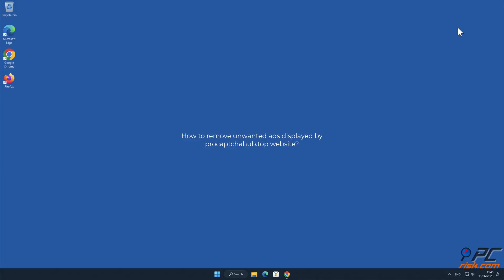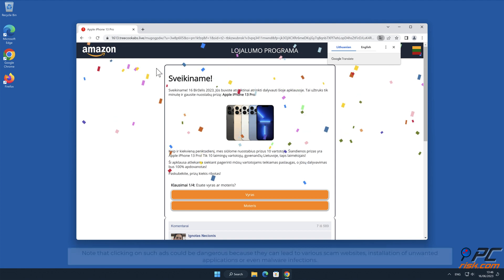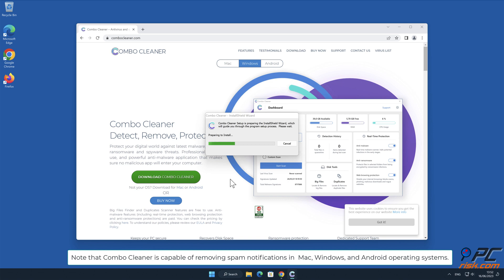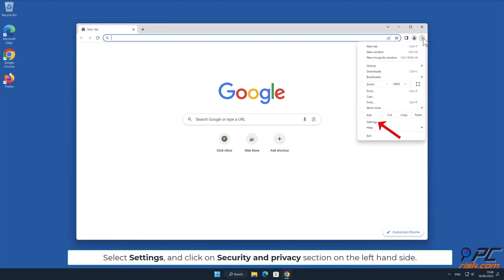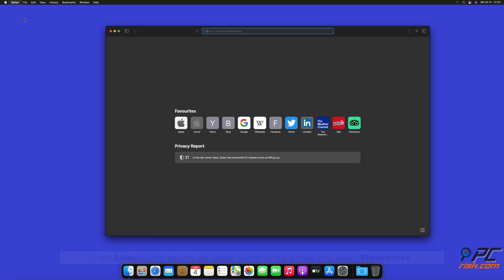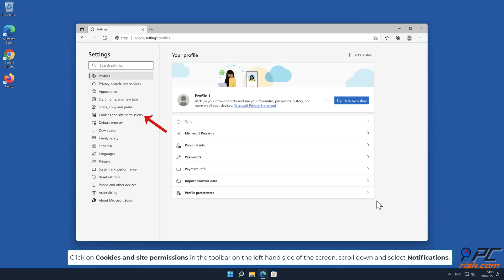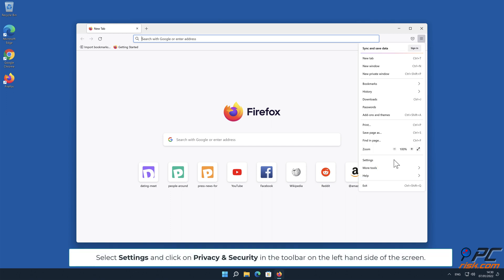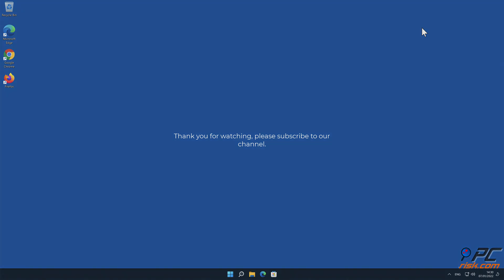procaptchahub.top ads - how to remove?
Video showing how to remove unwanted ads displayed by procaptchahub.top website.